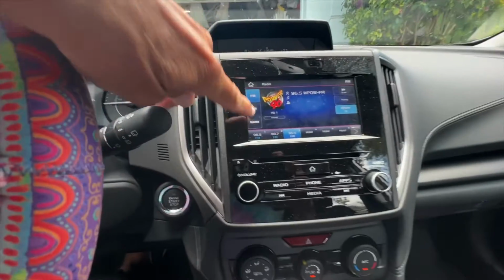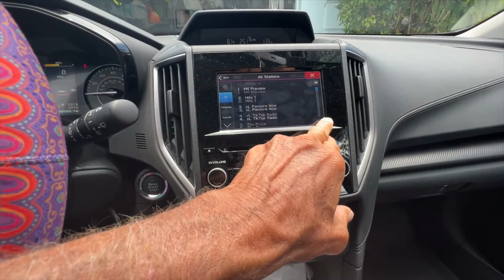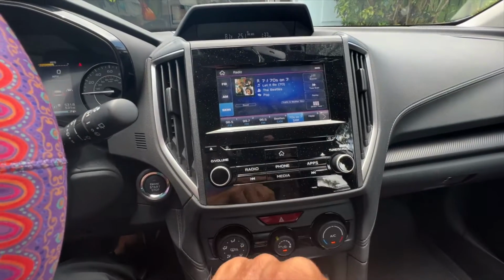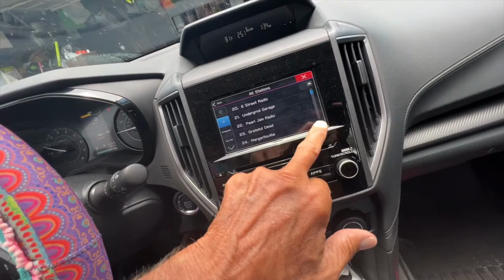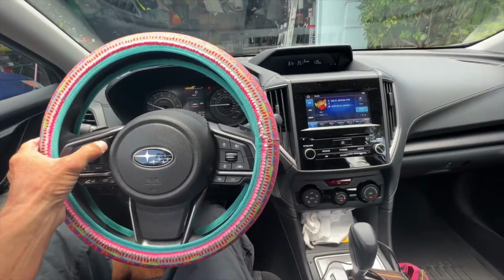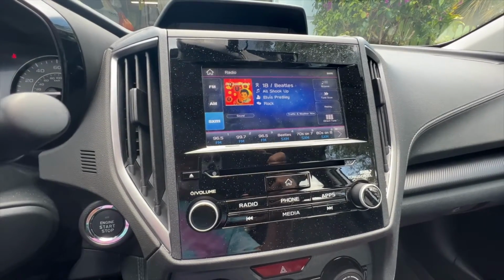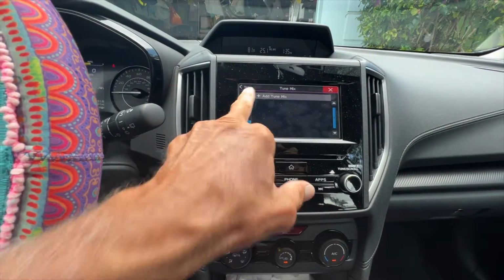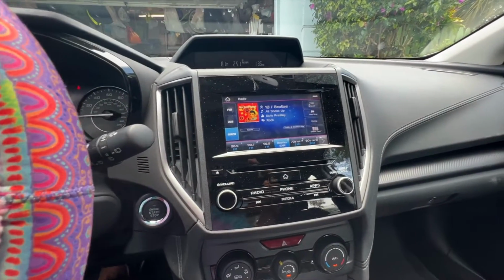How to use the radio in your 2022 Subaru Impreza